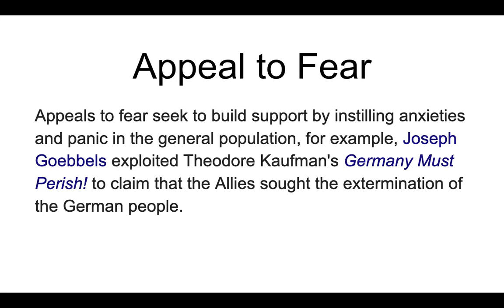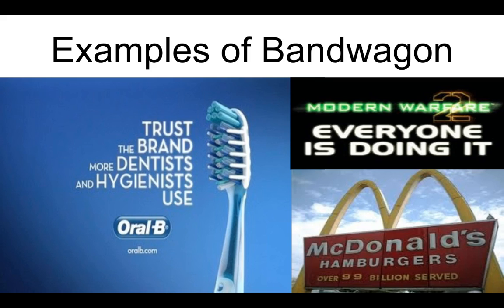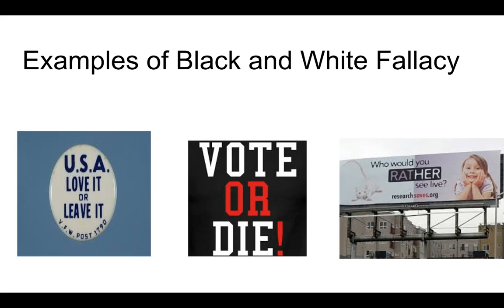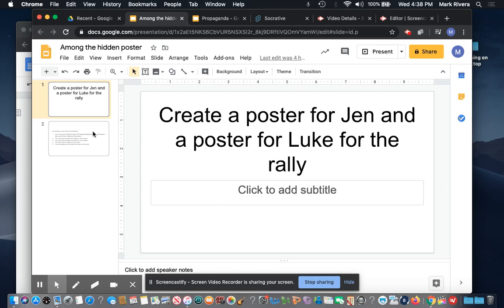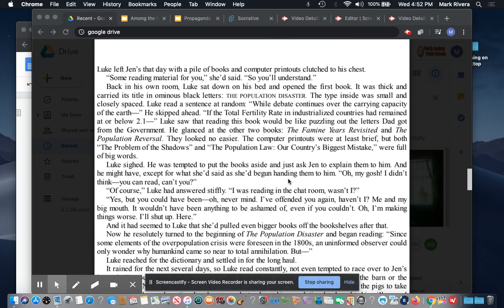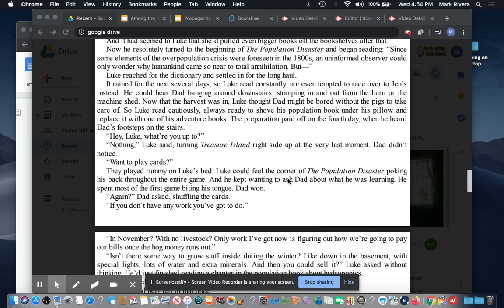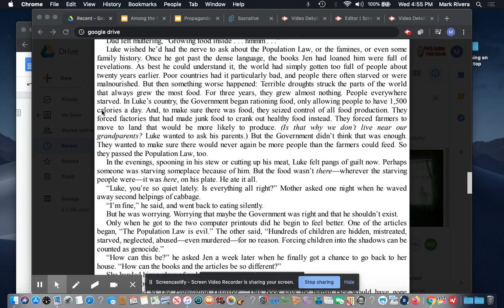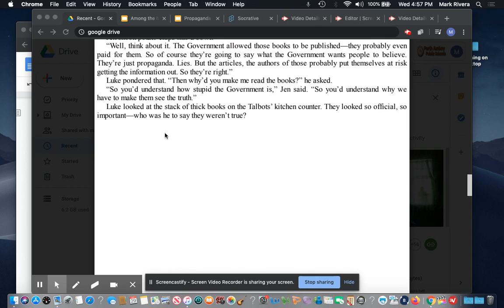Monday May 11 Finished